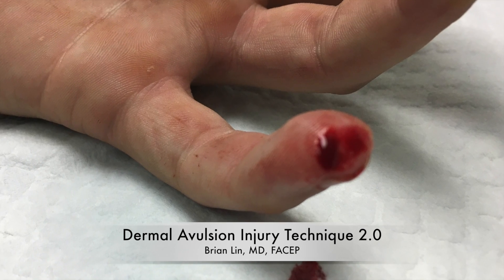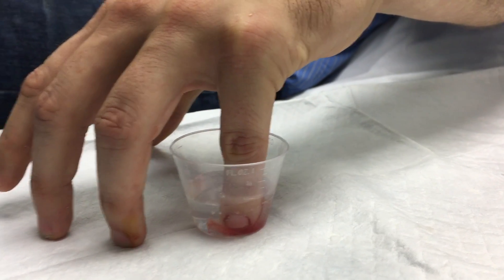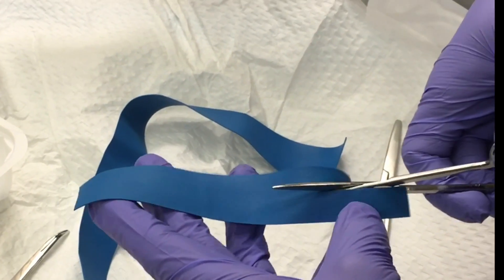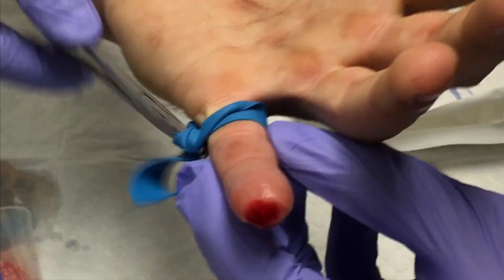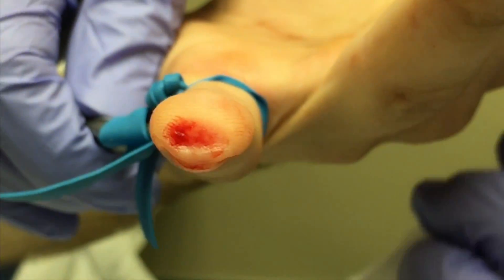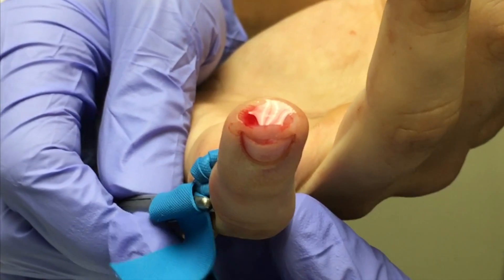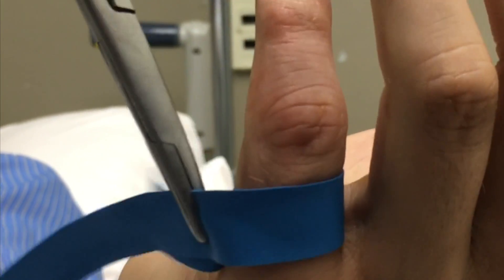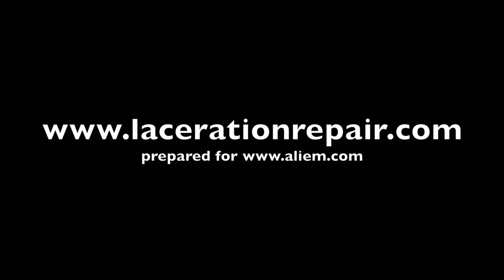Finger Avulsions 2.0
This video describes modifications to a previously published video describing a simple technique for management of dermal avulsion injuries.